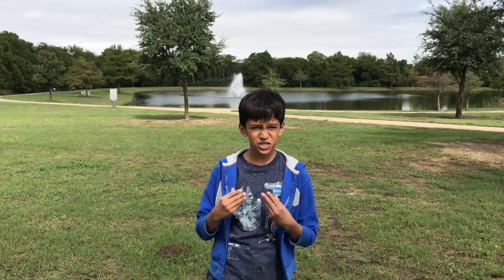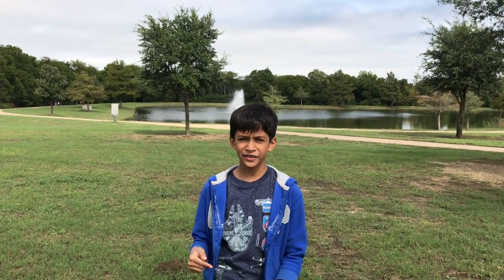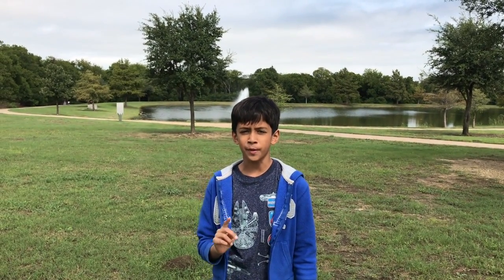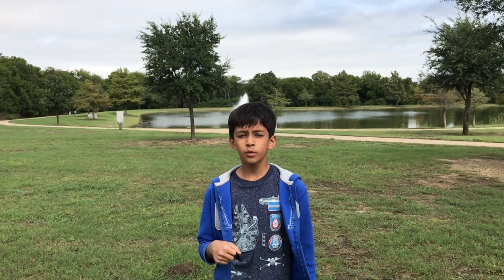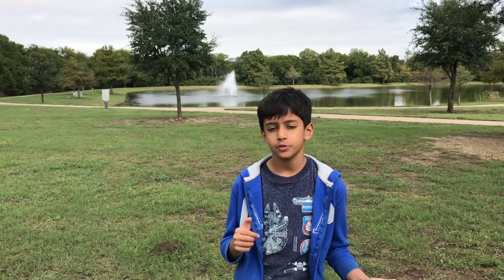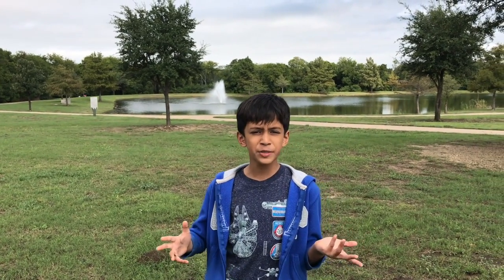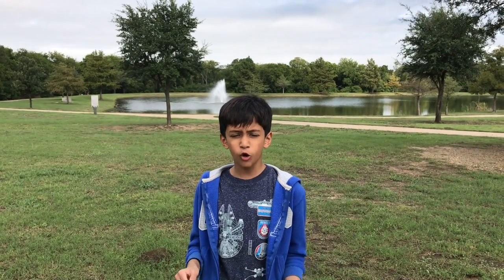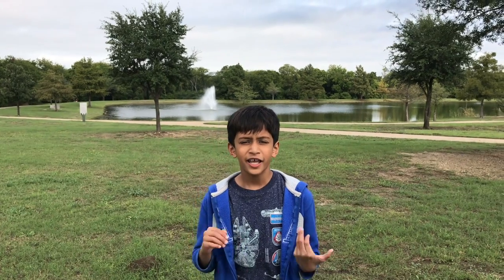Platypus and Echidna Episode 7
This video is about Platypus and Echidna. They are unique as the only egg laying mammals.